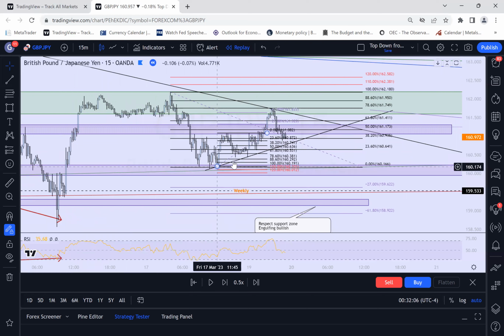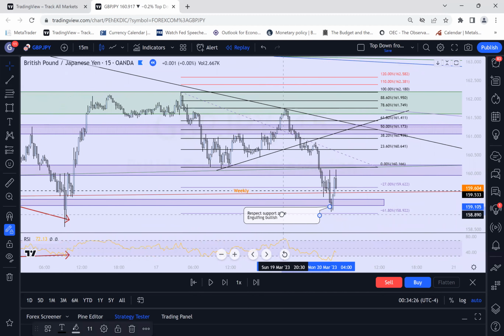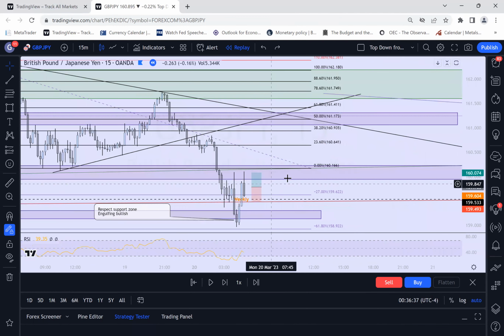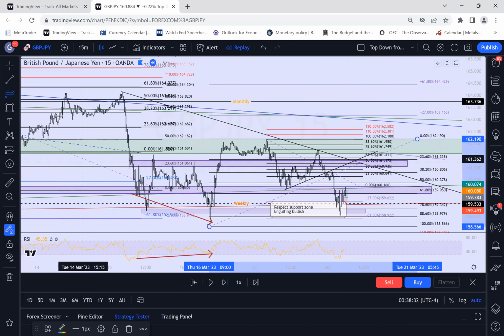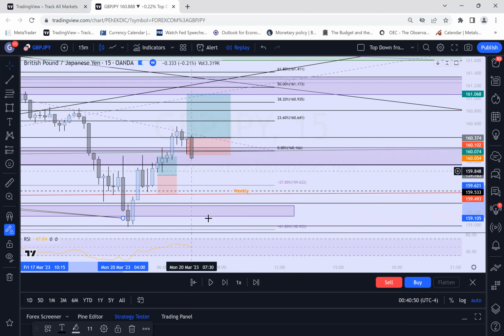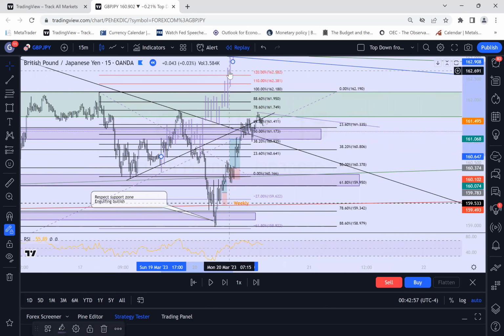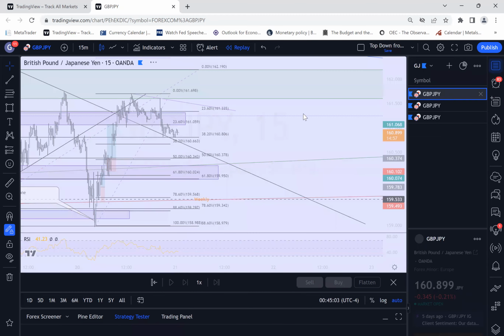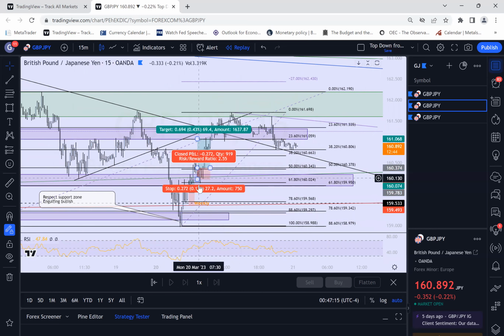UPDATE March 19 GJ Top Down Analysis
Intraday Trade Idea: Buys
1st entry was exited too early
2nd entry was wicked out